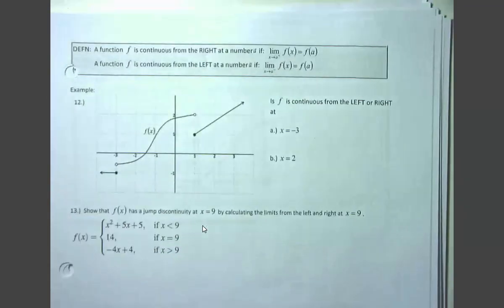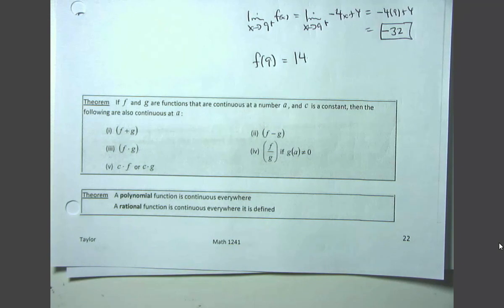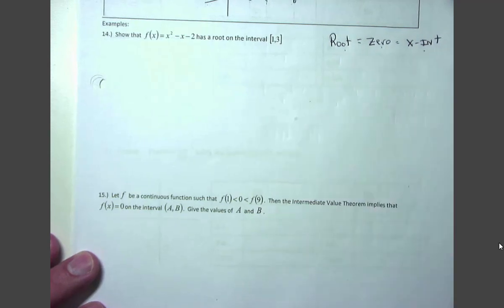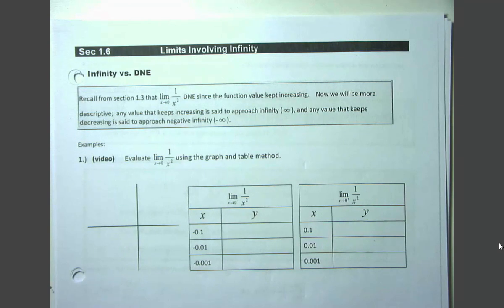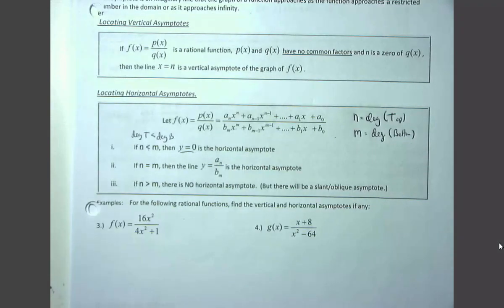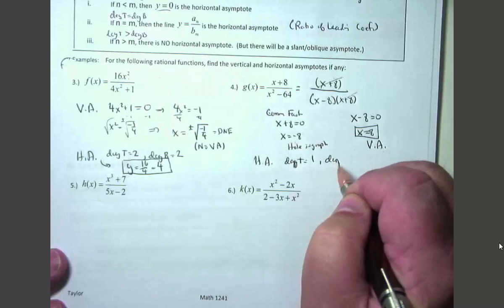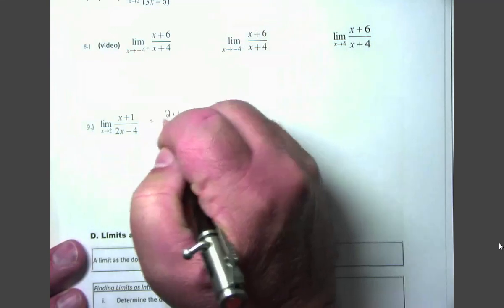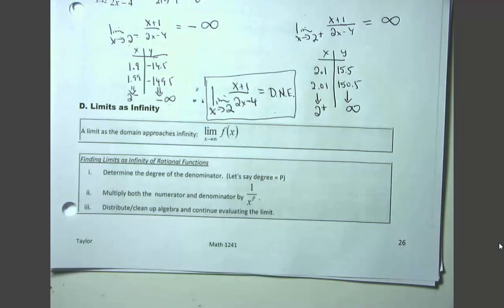4 Math 1241 Sec 1 5 and 1 6 Part I